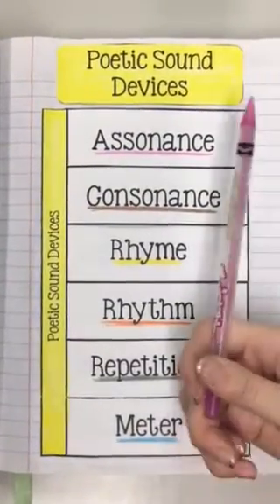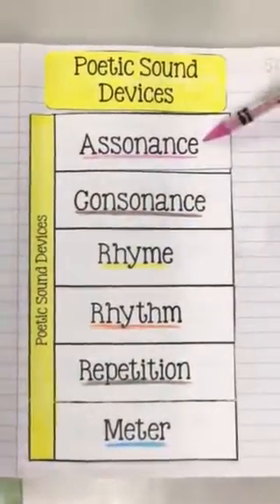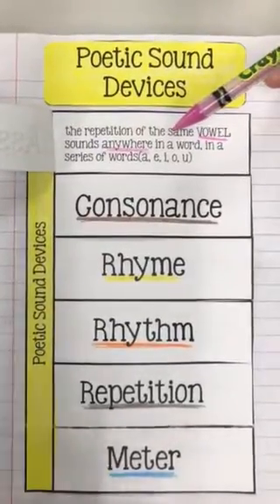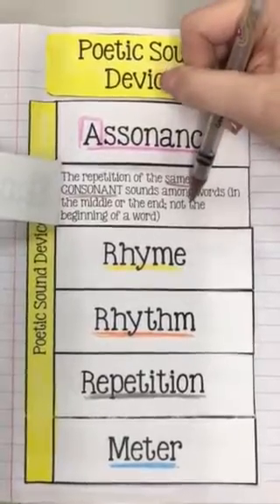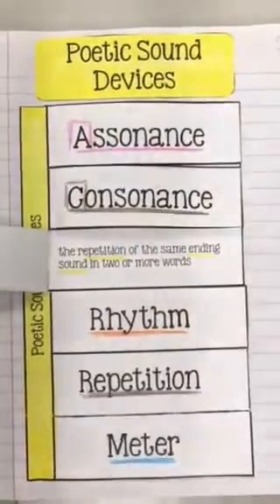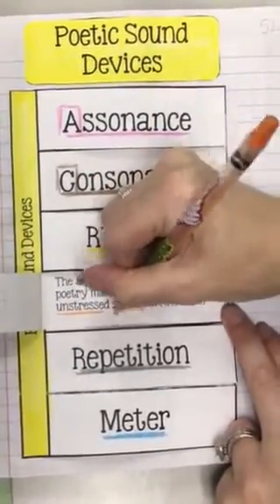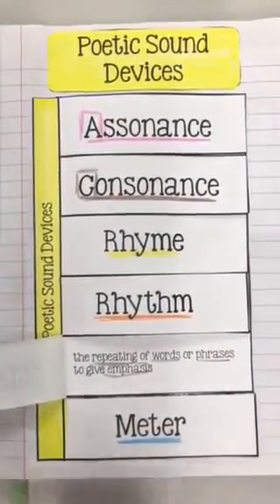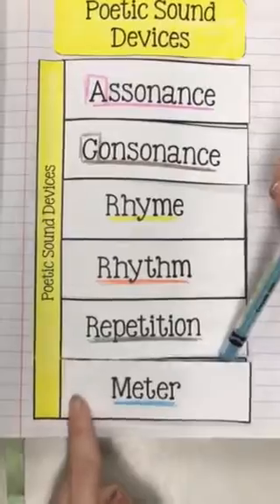Poetic Sound Devices